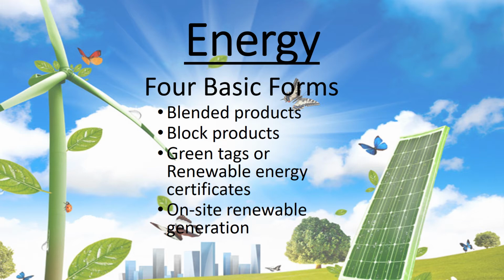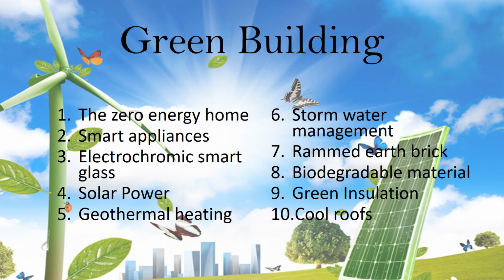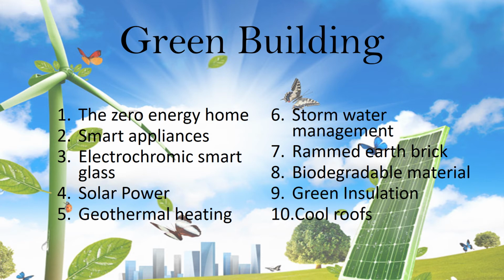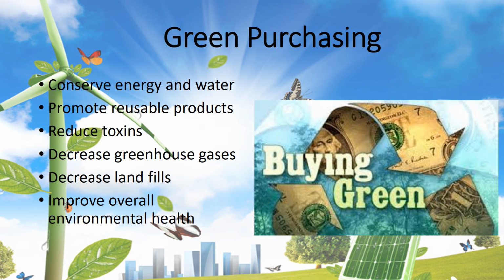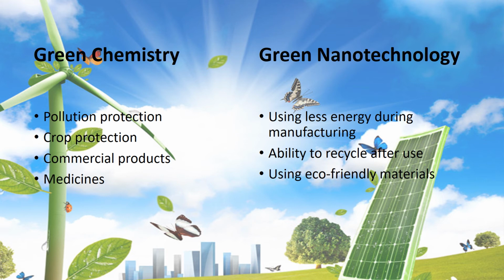Green Technology Presentation voice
INFO 550 Individual assignment